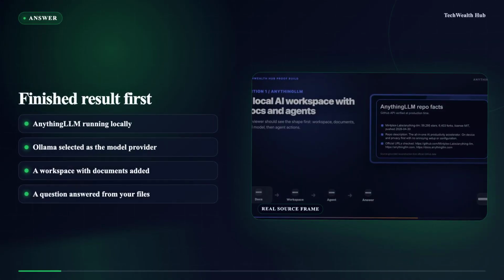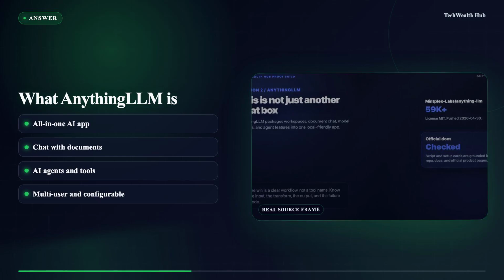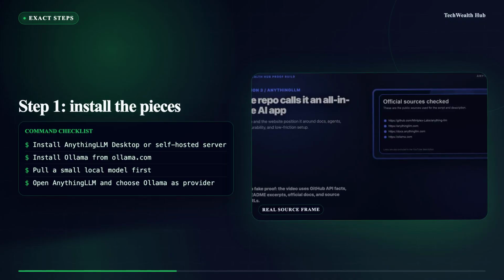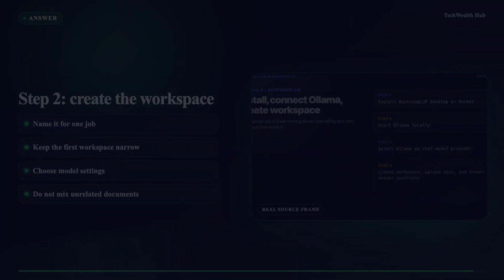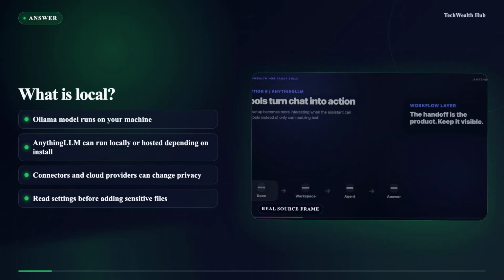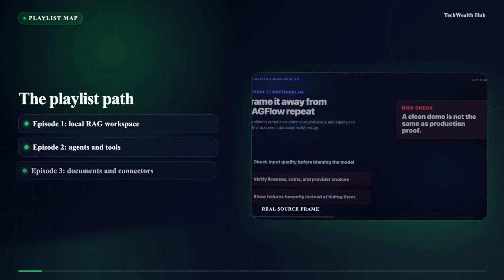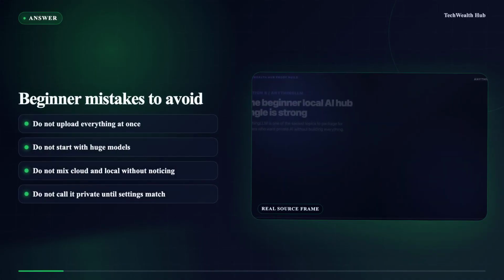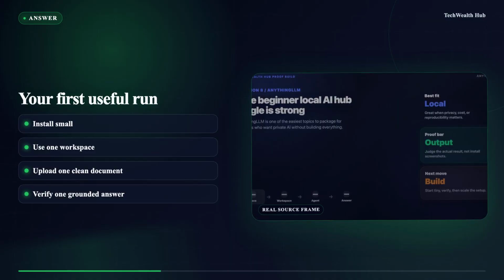AnythingLLM Step by Step: Install Ollama, Add Documents, Build Your First Private RAG Workspace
AnythingLLM playlist episode 1, built from viewer demand. This is the beginner path for installing AnythingLLM, connecting Ollama, creating a workspace, adding documents, and asking your first private RAG question.

Comment answered in this video:
- @Gary_E_Anderson said the earlier AnythingLLM video was a great high-level overview and asked for step-by-step videos for each feature, then advanced how-to videos after that.

Playlist plan:
Episode 1: install, Ollama, workspace, documents, first RAG answer.
Episode 2: agents and tools.
Episode 3: document workflows and connectors.
Episode 4: advanced workspace and team usage.

Chapters:
00:00 A viewer asked for the playlist version
00:29 Finished result first
00:57 What AnythingLLM is
01:25 Step 1: install the pieces
01:56 Step 2: create the workspace
02:23 Step 3: add documents
02:53 What is local?
03:29 The playlist path
03:56 Beginner mistakes to avoid
04:32 Your first useful run